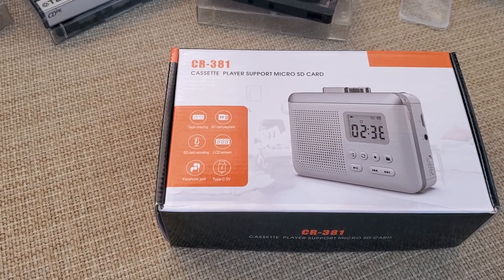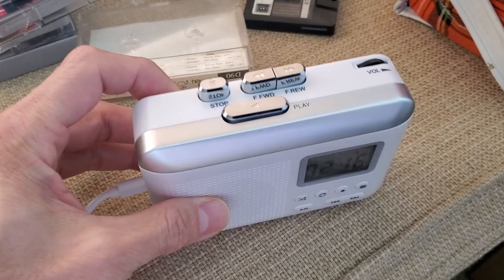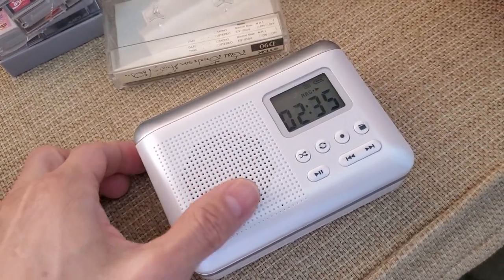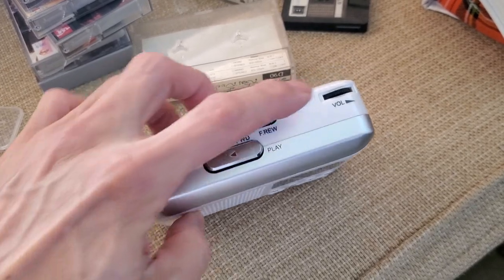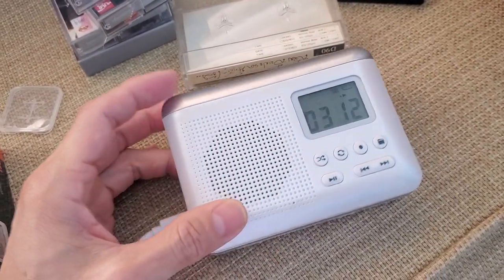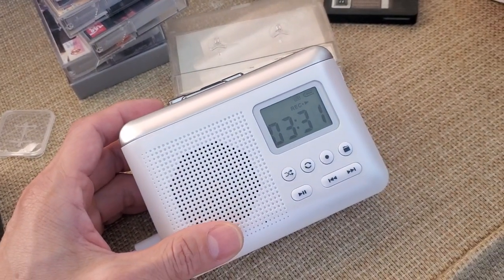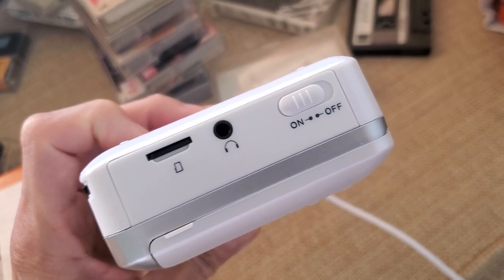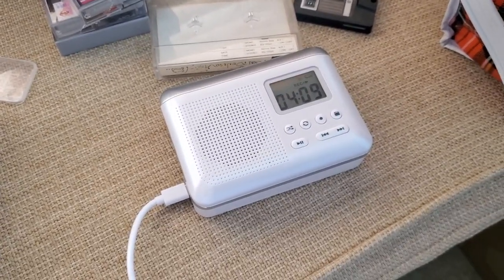Cassette Player to MP3 Converter Review CR381 Player, Recorder, MP3 Converter, USB Power, Battery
Cassette Player to MP3 Converter Review CR381 Player, Recorder, MP3 Converter, USB Power, Battery Power

Portable Cassette Player Recorder Converter,Cassette to MP3 via SD Card, Walkman Cassette Tape Player with 1000mah Rechargeable Battery,Built-in Microphone&Speaker,Headphone Jack,16GB SD Card(White)

【New Classic Cassette Player】Many times we don't want the "old" cassettes just sitting in the corner or stuck in the past.The classic taste that cassettes bring to us is irreplaceable. You need a cassette player to relive old memories. This tape player uses a premium tape head to optimize the sound of tape playback, making it smoother to play tapes and less likely to jam and eat tapes. Having such an old-fashioned cassette player to play music, we can make the classics never go out of style.
【Cassette to MP3 Converter】This cassette player does not just play tapes. It can also play SD card music. In addition, its built-in highly sensitive microphone can record music directly to the SD card, which can completely act as a recording device. We also know that many precious tapes may be damaged easily, this portable walkman is without other devices or download any Apps, it can be converted cassette music to MP3 stored on the SD card. (Please see the details in the user manual)
【1000mAH Long Battery Life】We know that you may be troubled by the power failure of the tape player for a long time, so our cassette music player will help you alleviate this problem. This cassette player has a 1000mAh rechargeable battery. This way we don't need to change the batteries as often either. It only needs to be charged for 2 hours, you can take it outside and enjoy the tape playback for about 7 hours.
【High Quilty Sound & 3.5mm Earphone】This cassette player converter built-in 3W speaker with crystal clear and lossless playback. Easily fill the entire room with music. This means you can enjoy the high sound quality and even play your precious old cassette clearly. Besides,if you want better sound than the tape itself, the portable cassette player also has a 3.5mm earphone jack. Insert earphones to enjoy your private time and let the tape player take you back to the old times.
【Portable Size, Hassle-Free Shopping】The small design allows you to hold it in one hand. It doesn't take up much space and is easy to carry in your bag or pocket. The cassette walkman meets multiple needs. You can use it not only to relive the classics but also to recreate them. It is a walkman converter for the whole family, young and old. We offer a lifetime warranty and 7/24 100% customer service.